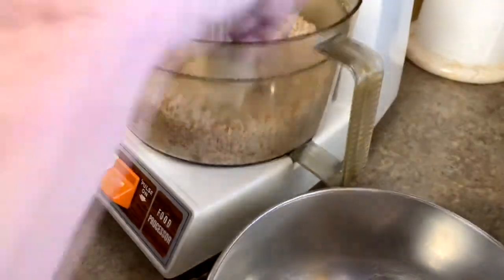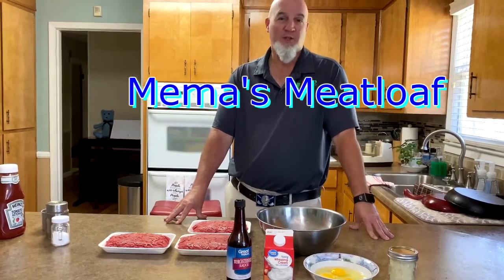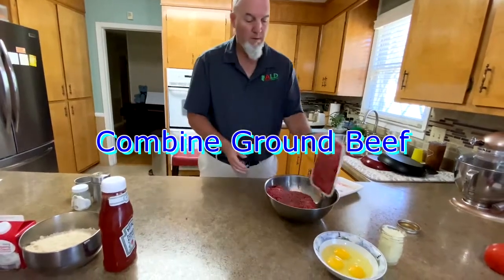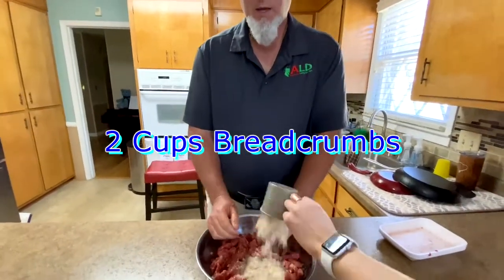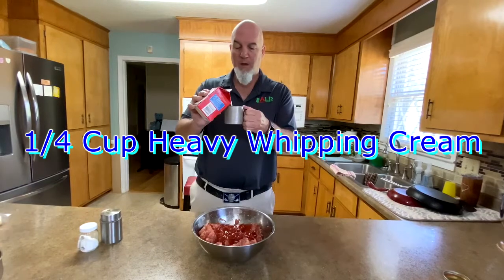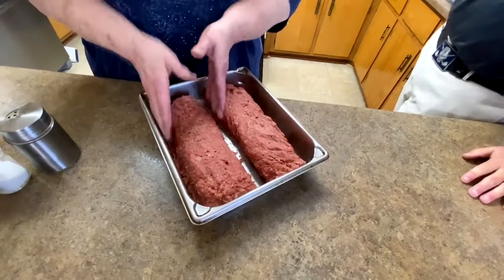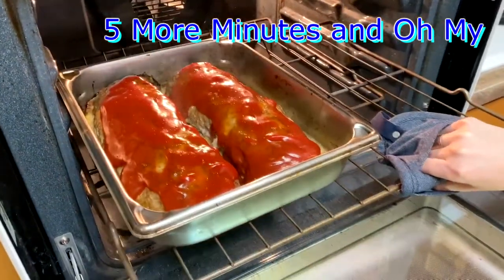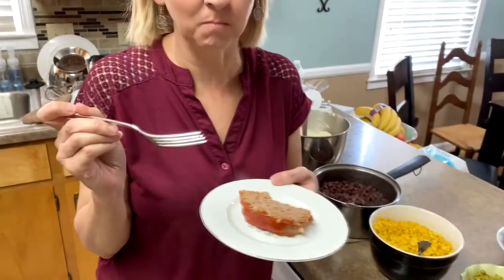Mema's Meatloaf. How to make the best Meatloaf at Home. Classic Southern Recipe.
Mema's Meatloaf Recipe. You have to try this at your place.
3 Lbs Ground Sirloin
Salt / Pepper
3 Eggs
1 Cup Diced Onions
2 Teaspoons Worcestershire Sauce
2 Cups Breadcrumbs
3 Cups Ketchup
1/4 Cup Heavy Whipping Cream
Mix Together
Bake at 350 for 45-55 Min or 160 Degrees on thermometer
Topping
Ketchup, syrup...mix together and Spread over Meatloaf
Bake another 5 minutes and emjoy